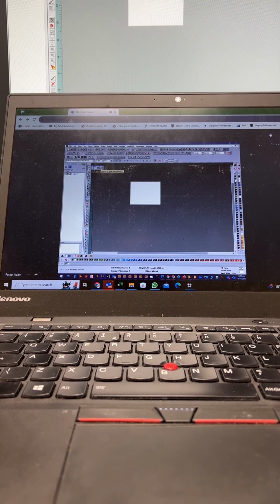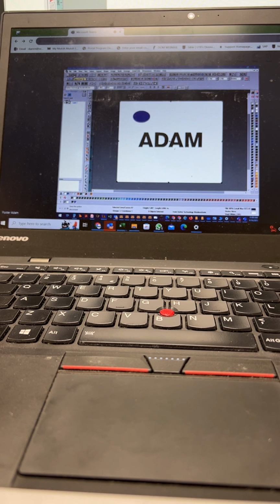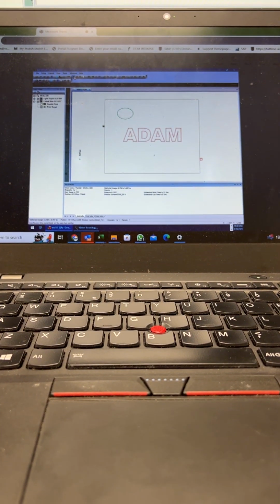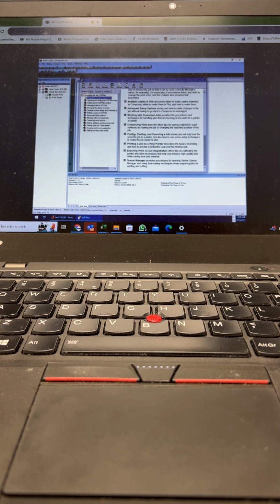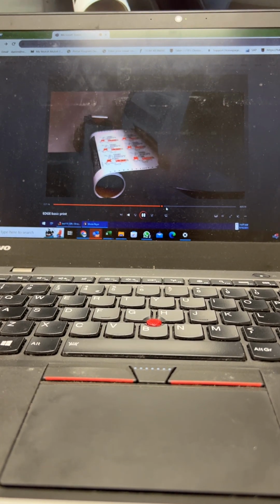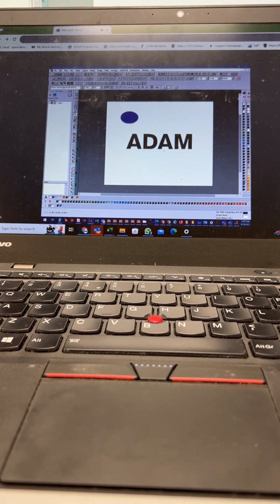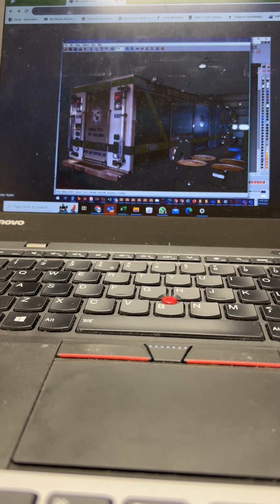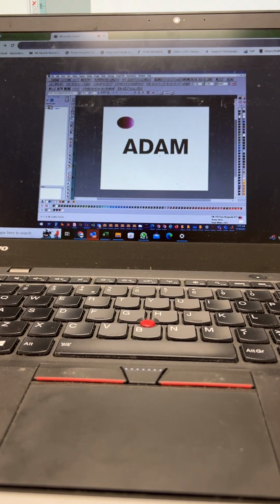13 October 2023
Gerber Software training